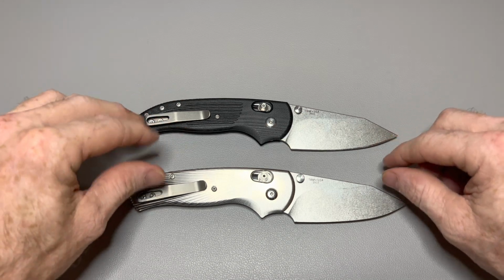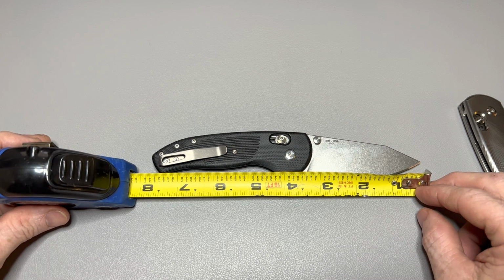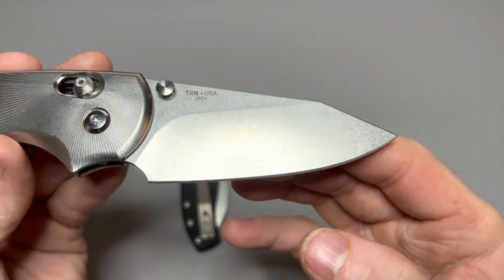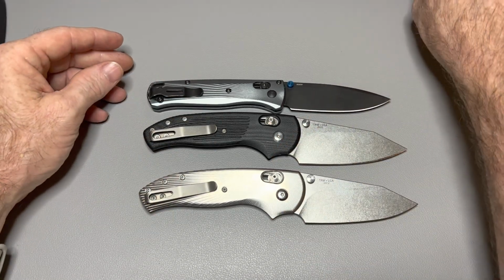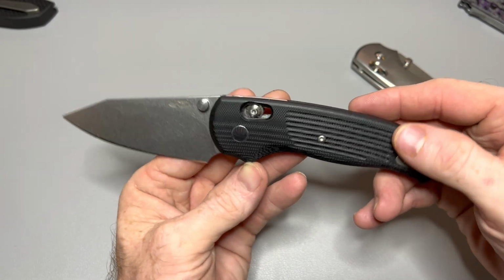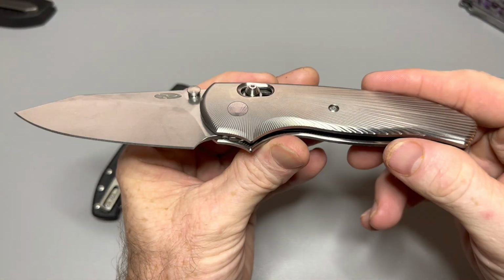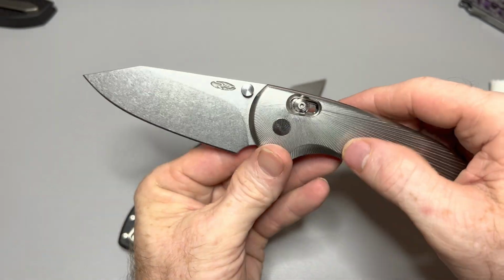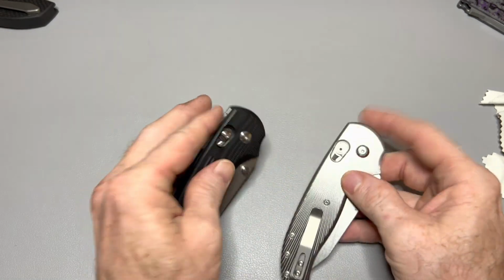Functional Art - Three Rivers Manufacturing (TRM) Shadow - Knife Overview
This knife is still #1 on my grail list.

KPL Heavy

Wiha Bits

Wiha Driver

Work Sharp EDC Micro Sharpener & Tool